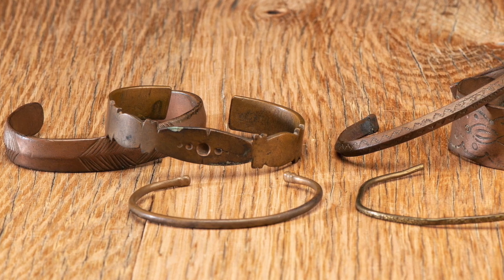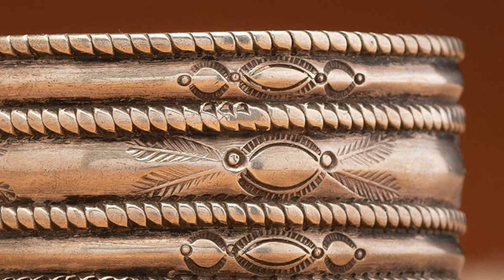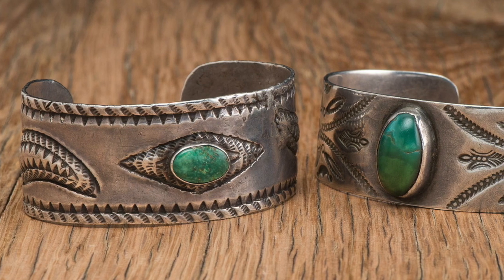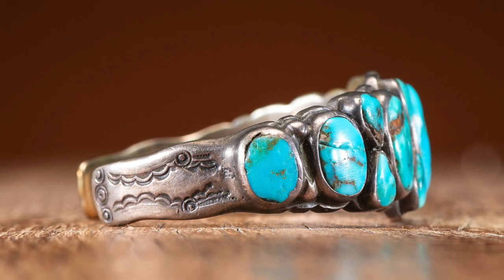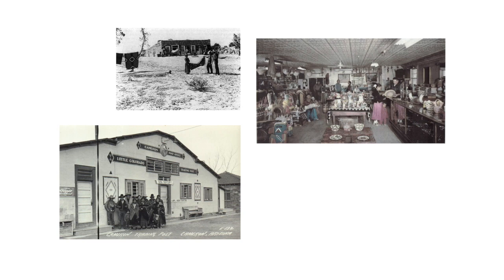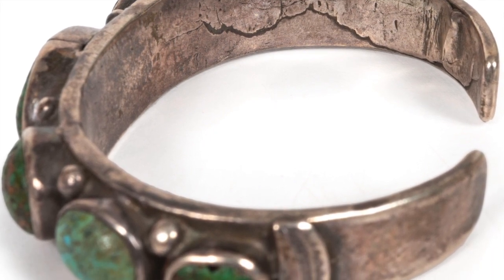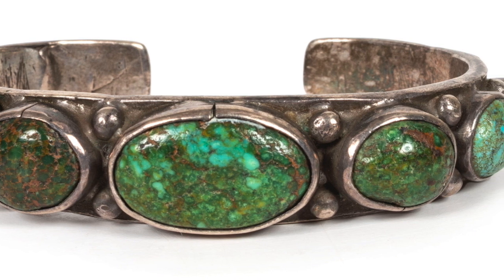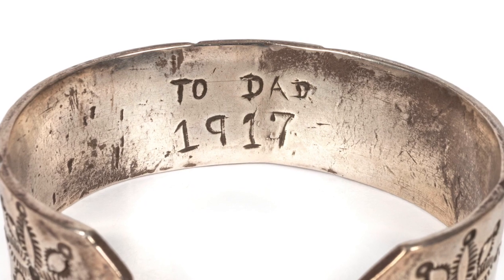Sips with a Specialist: Erin Rust on Navajo & Zuni Jewelry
Happy Friday! It's time to sit back, have a sip, and welcome the weekend with this casual five minute video featuring Erin Rust, Specialist, Native American, Prehistoric & Tribal Art at Hindman, as she discusses Navajo and Zuni Jewelry!

For more about Hindman's Native American, Prehistoric & Tribal Art department